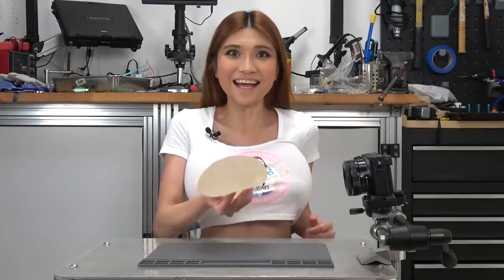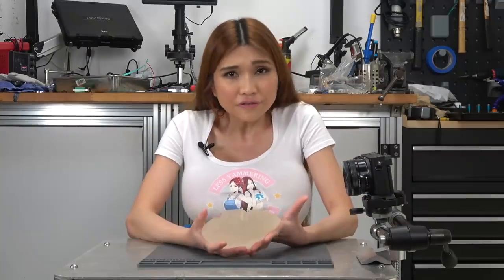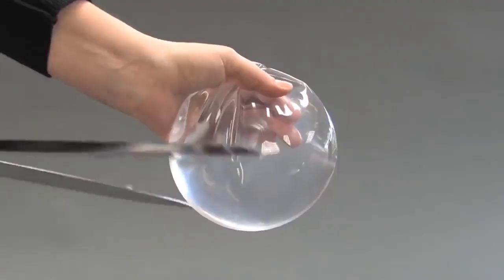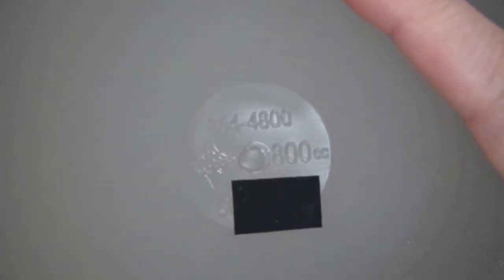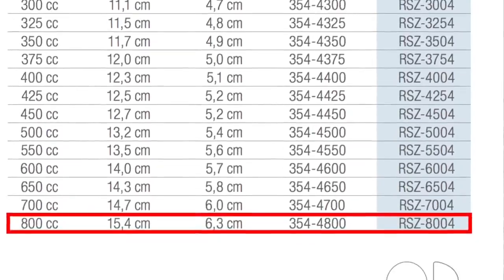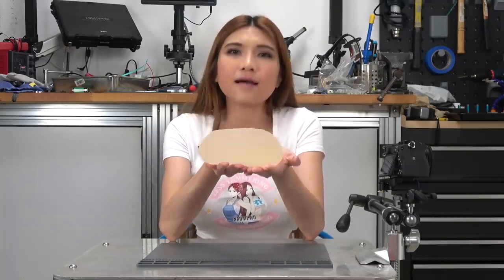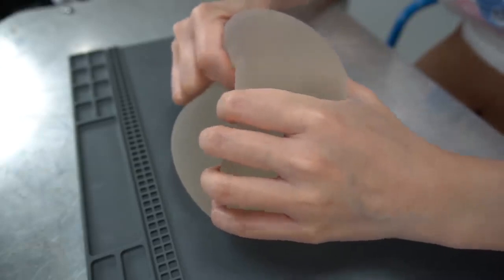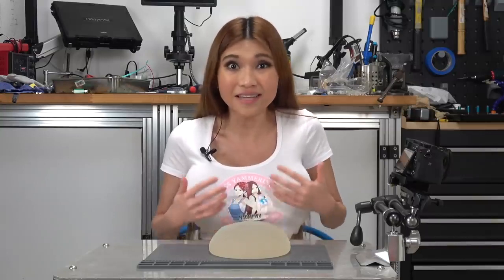See My Boob😜